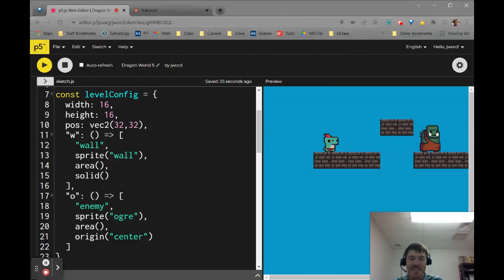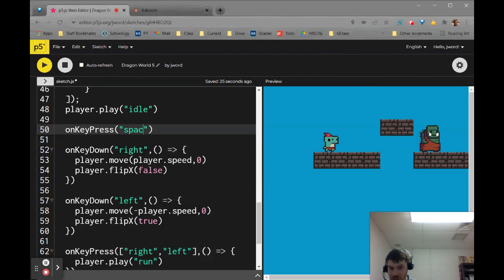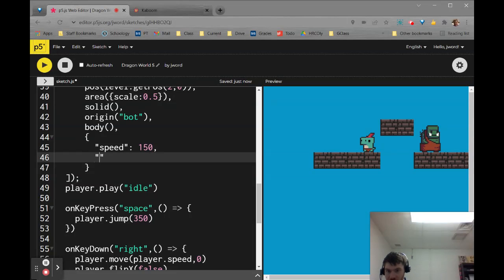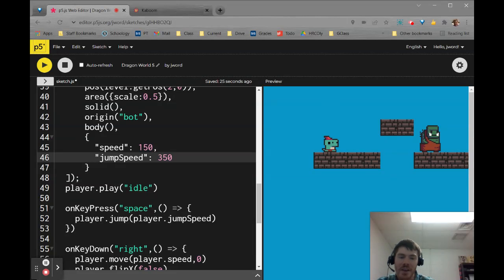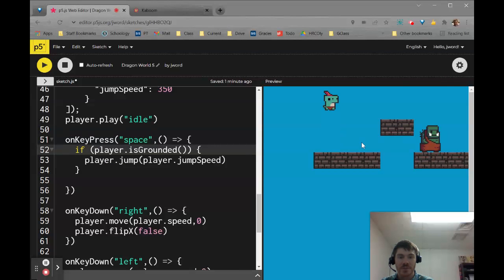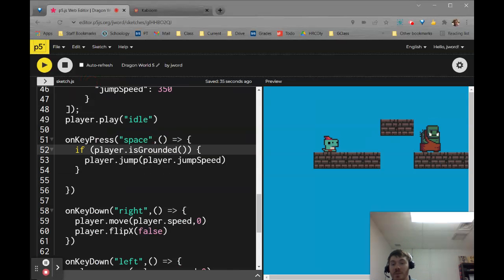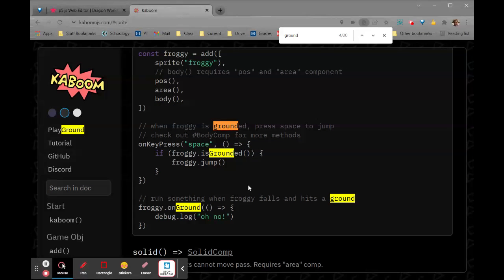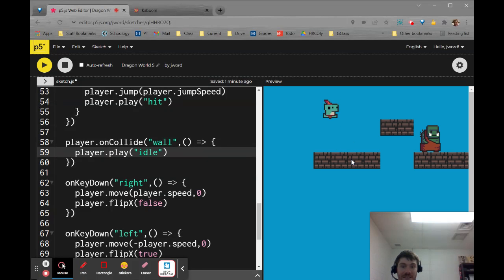Dragon World - Part 4: Player jumps